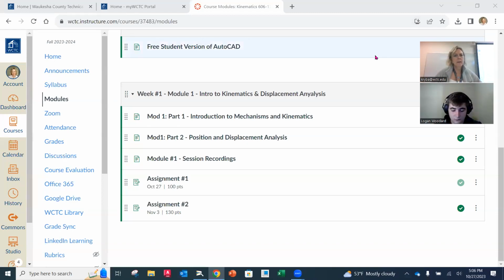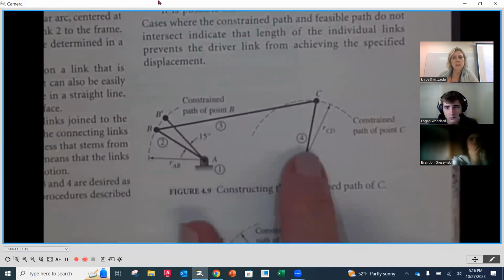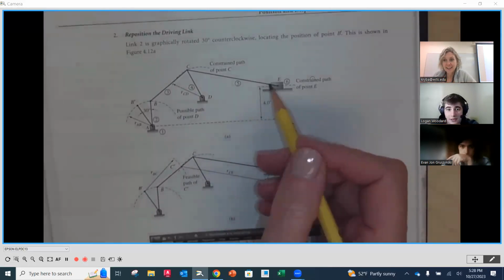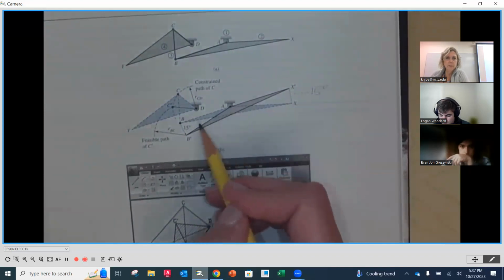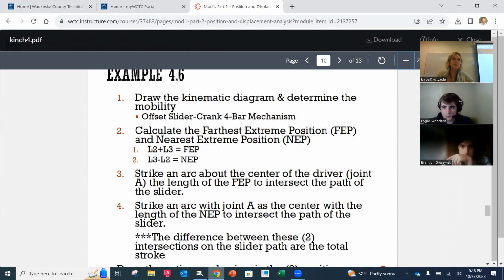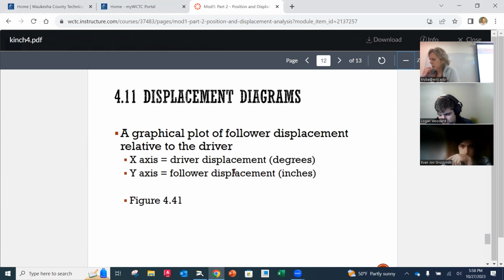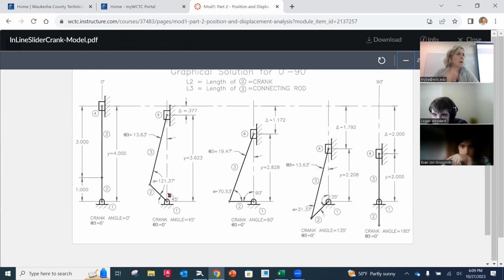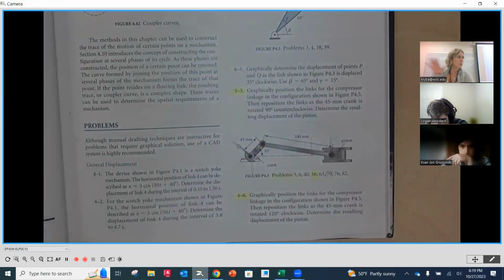WCTC_Kinematics_Mod1 Part2 Ch4 Lecture